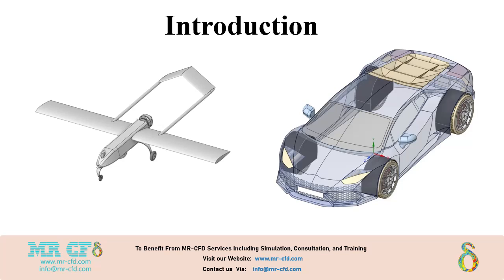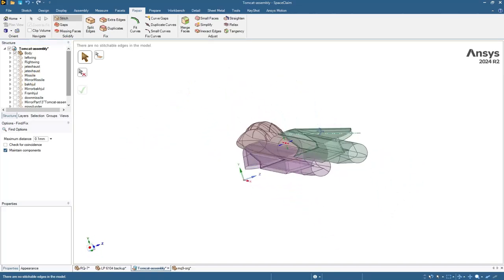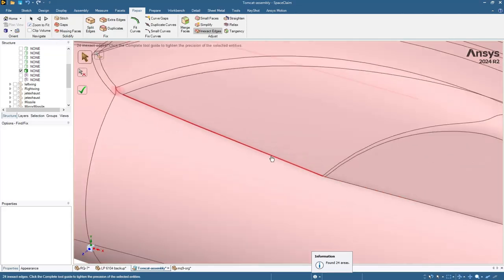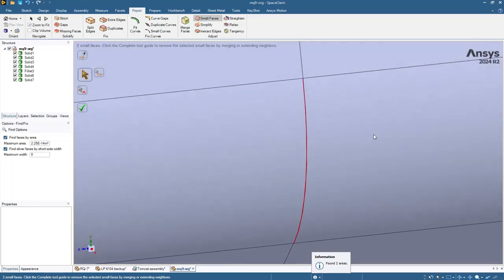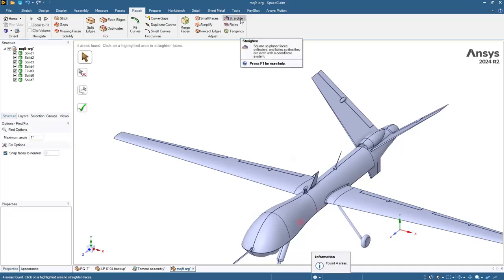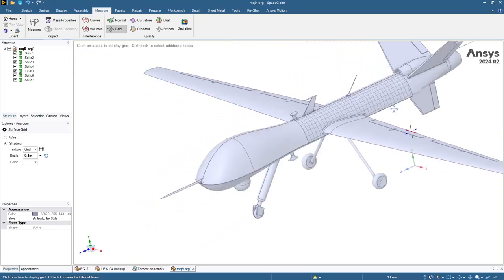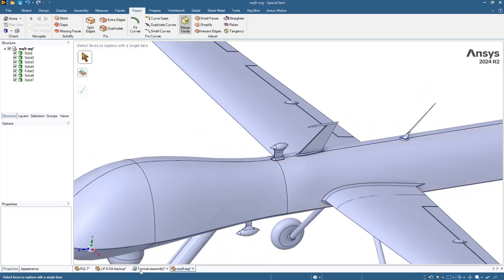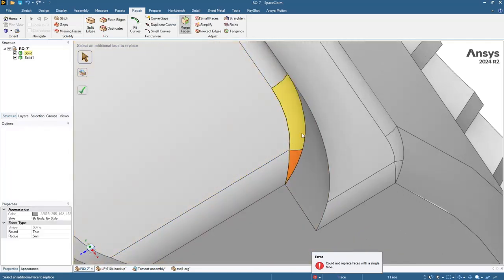SpaceClaim Course, Session 19: Repair, Part2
In this lesson, we continue exploring the SpaceClaim Repair tab, focusing on advanced techniques for fixing imported CAD geometries. You’ll learn how to handle common geometry issues and overcome typical repair challenges using practical tools and real-world examples. Each example highlights different problem types, helping you build confidence in using the Repair tab more effectively.

We cover key tools such as Stitch, Missing Faces, Small Faces, and Inexact Edges. The Stitch tool allows you to join adjacent surfaces, and when they fully enclose a volume, SpaceClaim automatically creates a solid body. The Missing Faces tool detects and fills gaps in the geometry, restoring incomplete models. Small Faces helps identify and remove tiny or unnecessary surfaces that can slow down simulations, while also merging smooth, connected regions for a cleaner result. Inexact Edges focuses on correcting misaligned or imperfect edges that often appear when importing geometry from other CAD software.

By the end of this session, you’ll have a solid understanding of how to apply these tools to repair gaps, fix missing surfaces, and clean up inaccurate edges. These skills are essential for preparing high-quality models for simulation and meshing workflows.